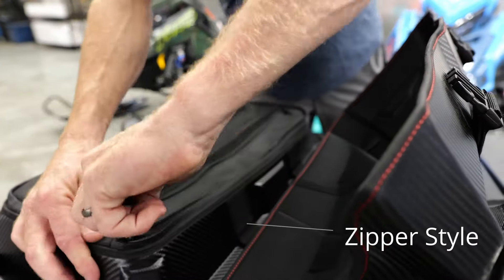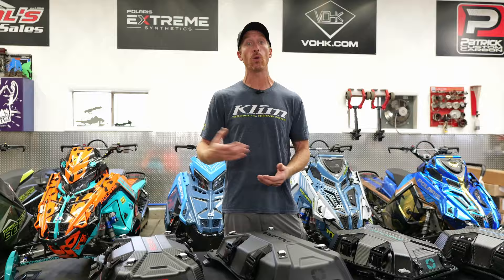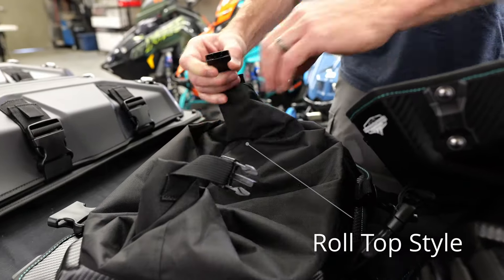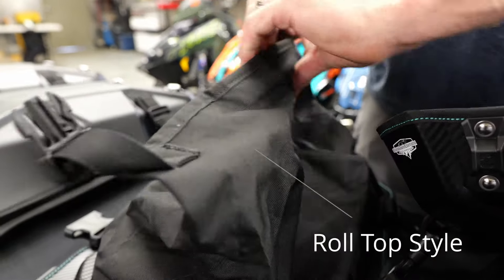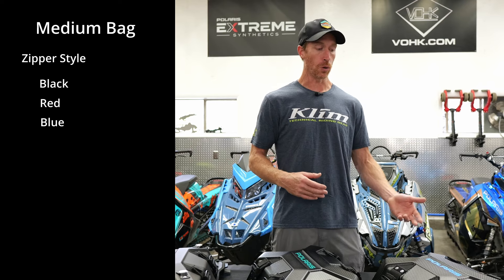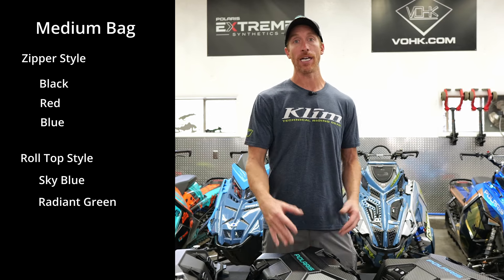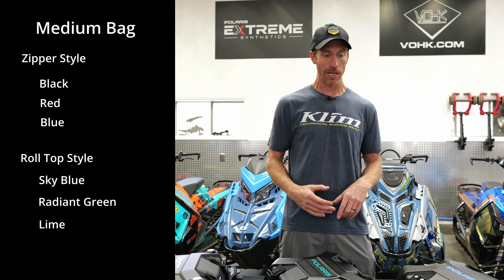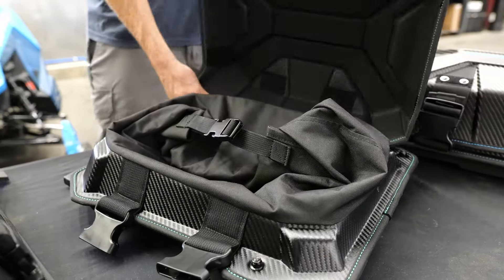Tunnel Bag Breakdown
Zipper or Rolltop? Chris breaks down which bags are available in what colors.